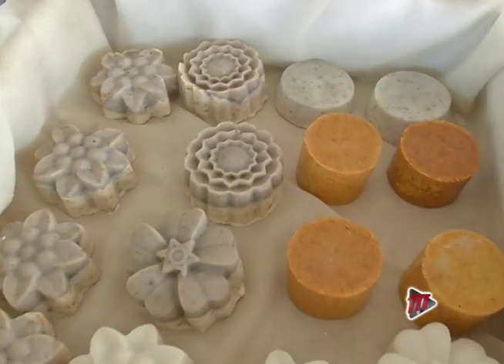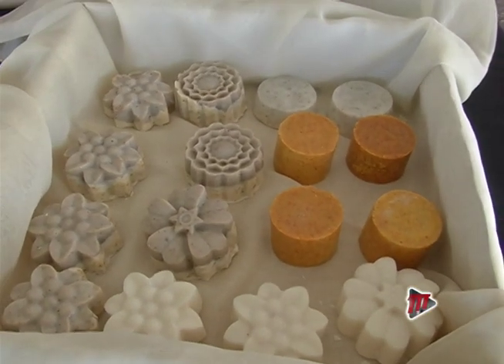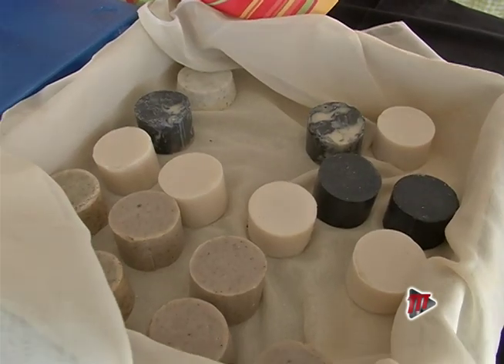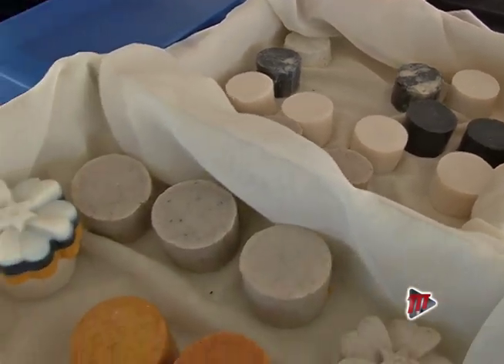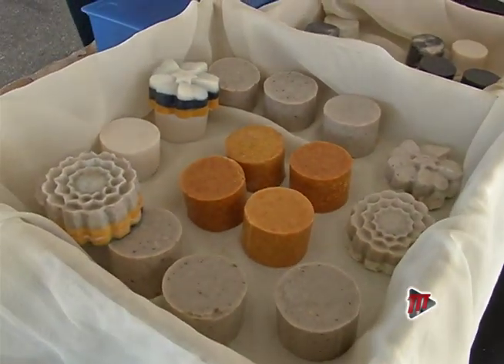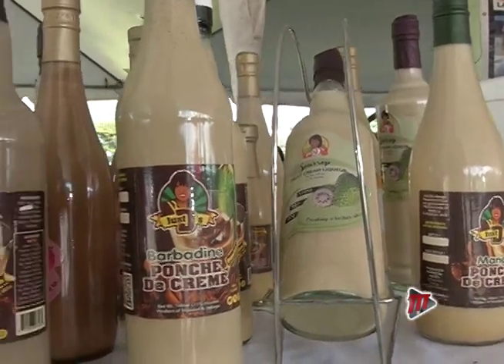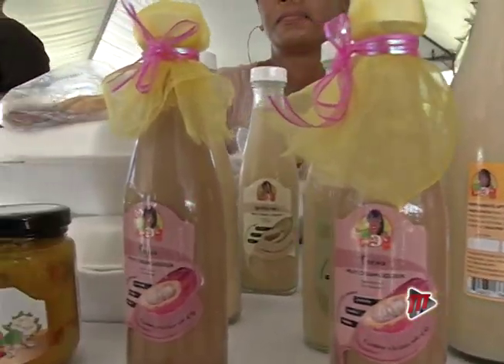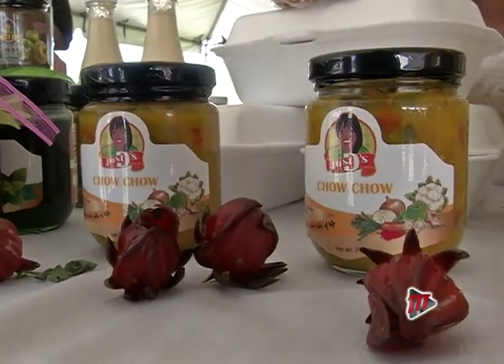Sorrel Melee - Creative Ways To Use Sorrel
Homemade drinks such as Ponche de Creme, ginger beer and sorrel are favourites in most homes in Trinidad and Tobago at Christmas time. But the sorrel bud can be used for so many other treats.

The Namdevco Farmers Market in Queen's Park Savannah on Saturday held a Sorrel Melee for all things sorrel.